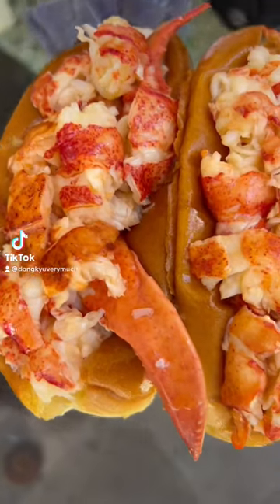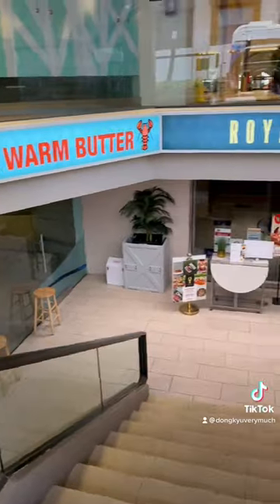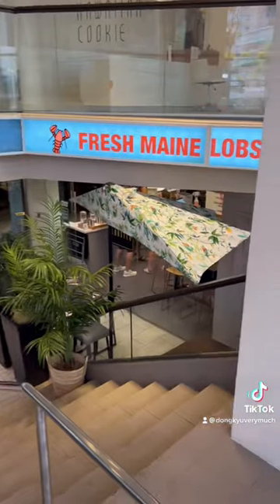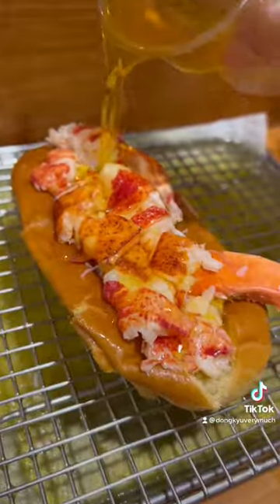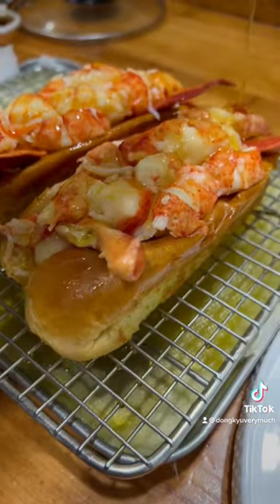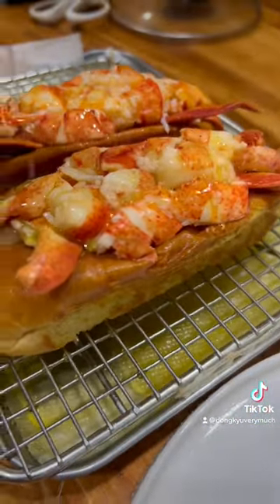Best lobster rolls in Hawaii!